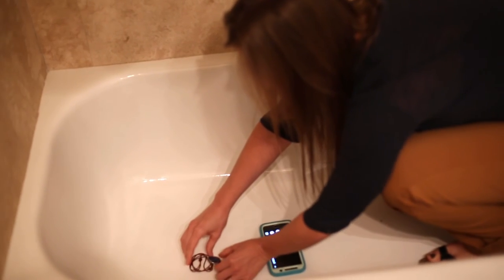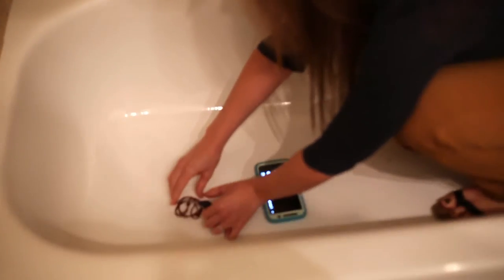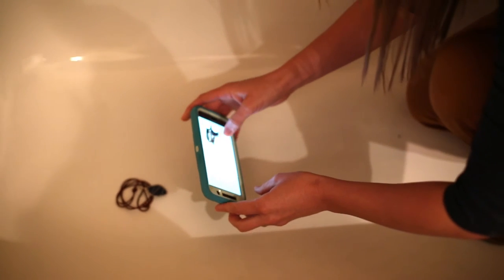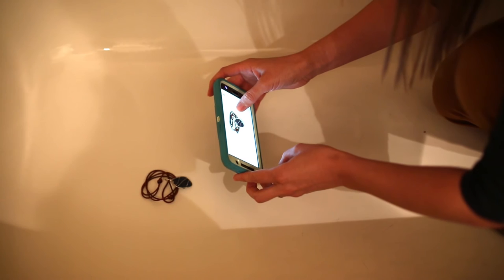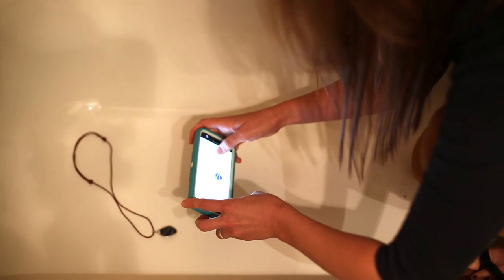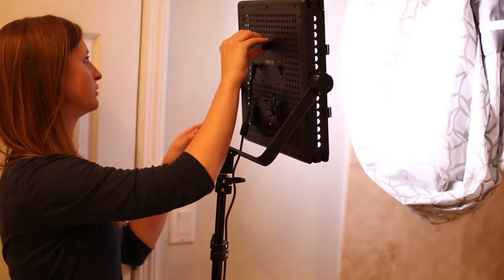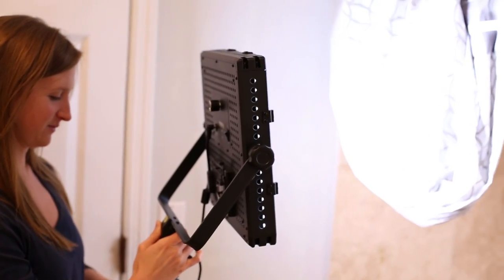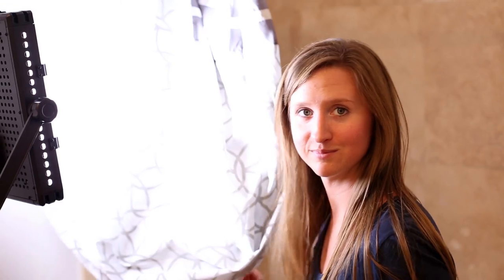Create the BEST product photos.. In your BATHTUB!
This video is going to teach you how to create DIY sexy product photos using only your cell phone and a bathtub [for real].

Do you have a product or item you need to photograph?

Do you have a smartphone?

Do you have a bathtub?

If the answer is yes to those - this video is going to change your life!